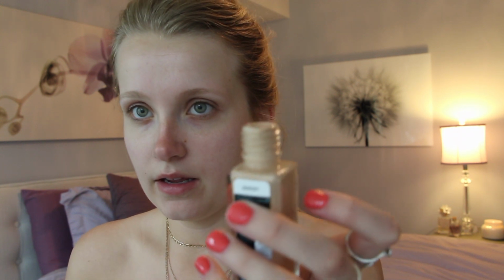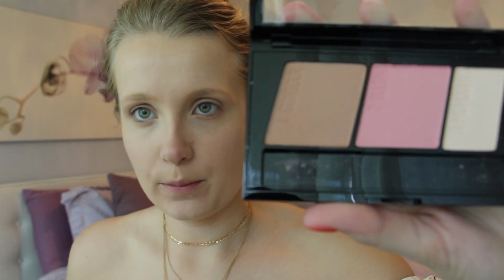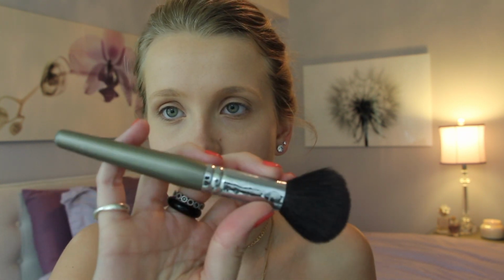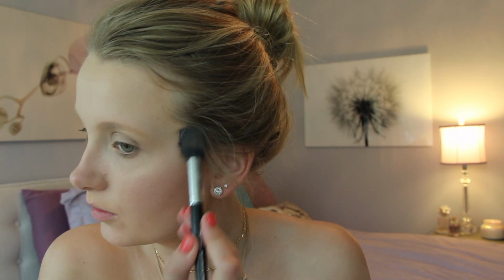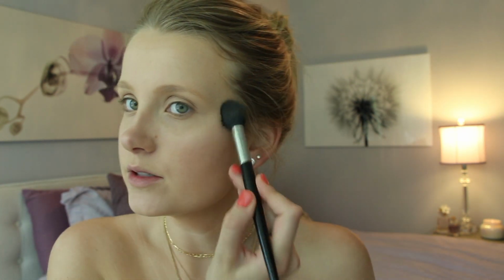DRUGSTORE FIRST IMPRESSION: MAYBELLINE | illbringthelipstick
Thank you for stopping by! I hope you all enjoyed my drugstore video! If you like these testing videos then let me know and I can keep doing them!

Items Used:
Primer: Master Blur- $11.99 cdn
Foundation: Matte Poreless- $7.68 cdn
Setting Powder: Matte Poreless- $7.18 cdn
Concealer $10.99 cdn
Mascara: Big Shot- $6.98 cdn
Brows- $8.78 cdn
Contour/blush/highlight $12.98 cdn